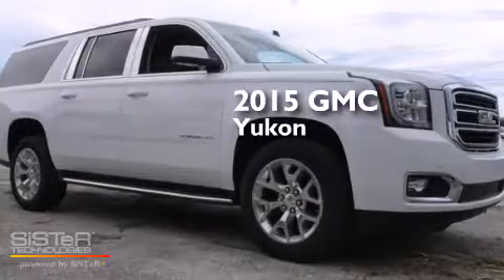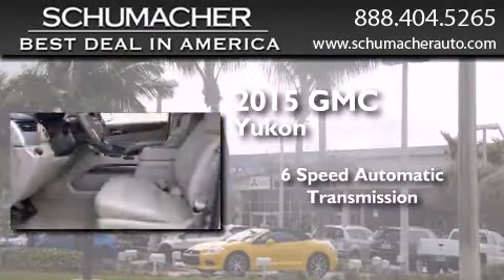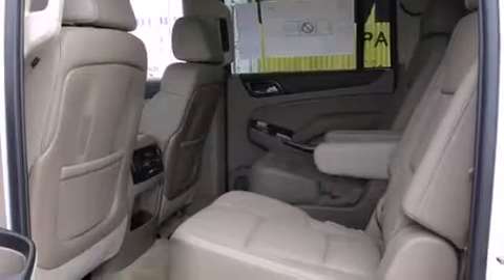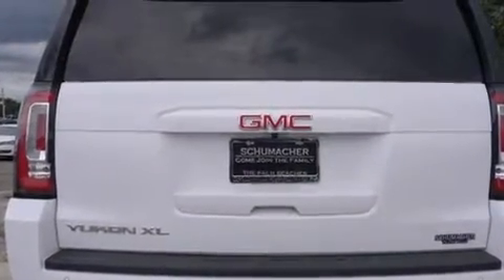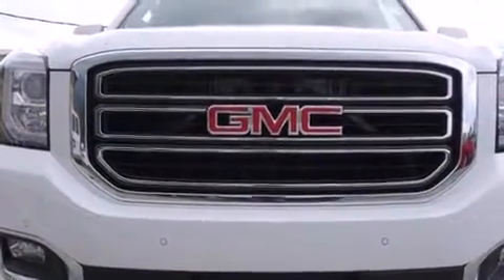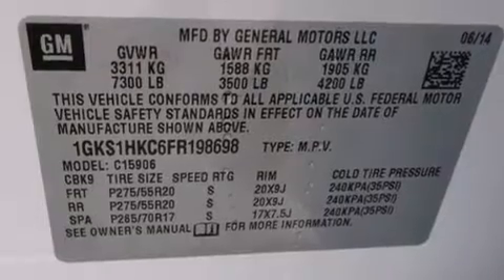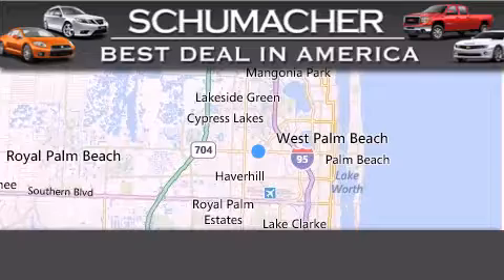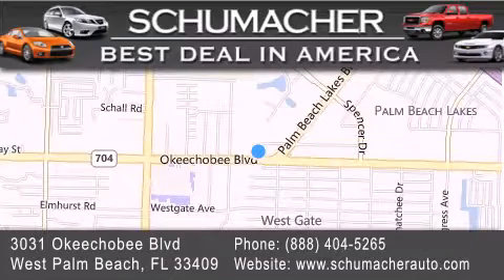2015 GMC Yukon Lake Park FL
We have been honored to serve the West Palm Beach FL area , we promise that your experience at our dealership will exceed your expectations ! Year : 2015 Make : GMC Model : Yukon XL Engine : 5.3L V8 Trans . : Automatic 6-Speed Exterior : Summit White Miles : 244 Interior : Cocoa Stock : G015036 Schumacher Auto Group 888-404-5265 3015 Exchange Court West Palm Beach , FL 33409